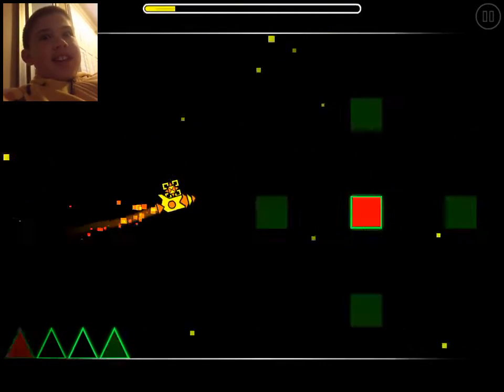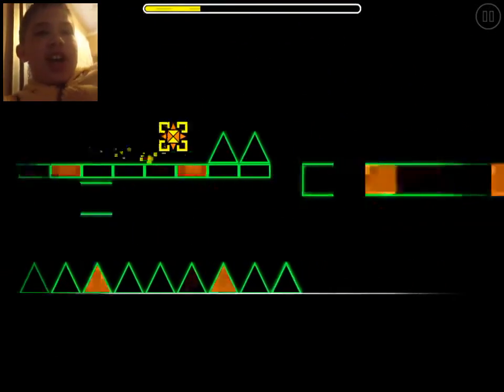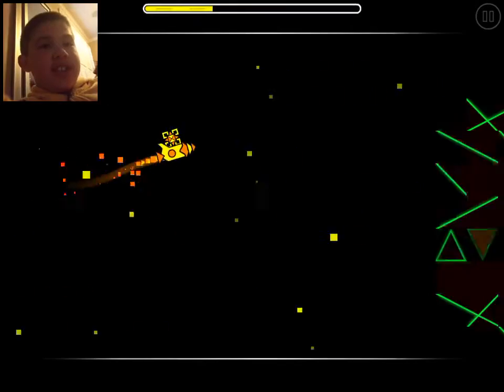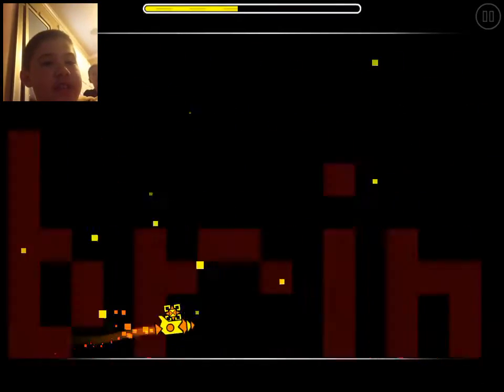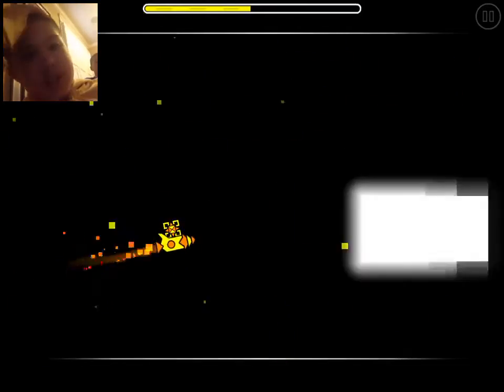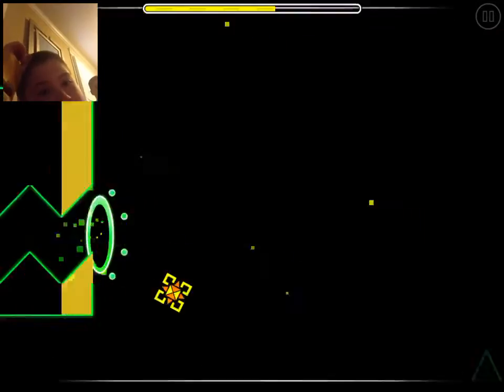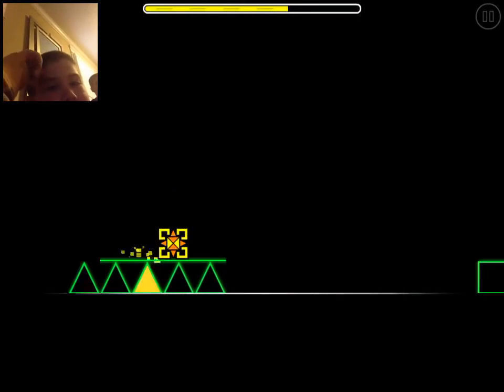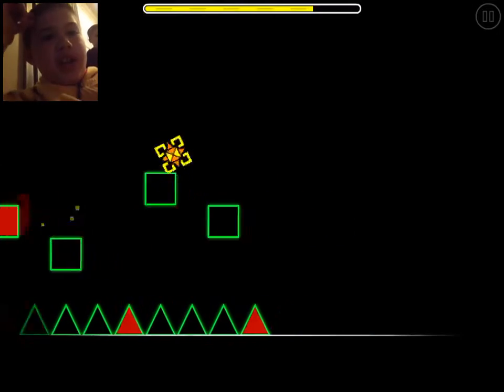Replay from Geometry Dash!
Video recorded with Everyplay.